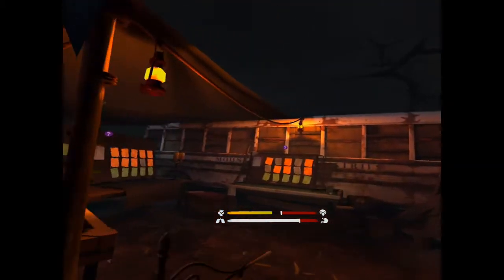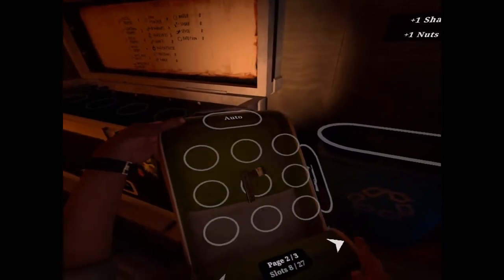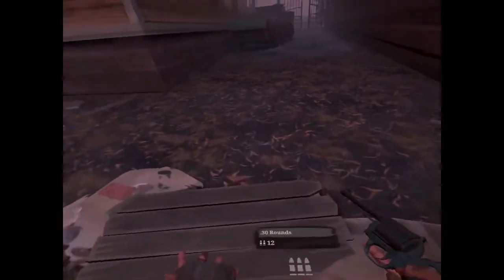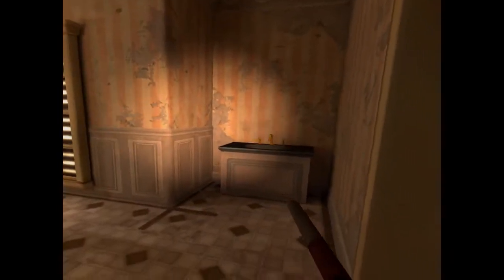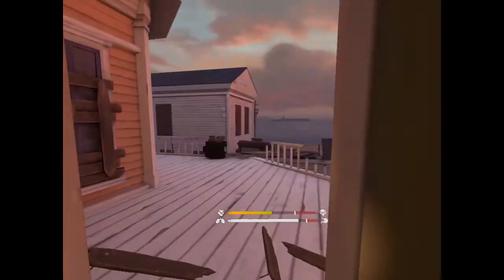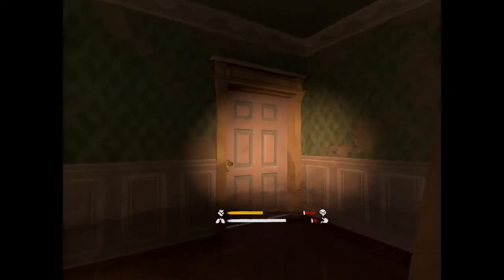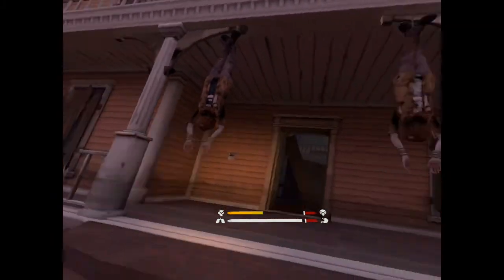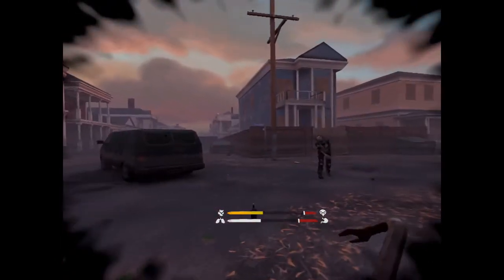Walking Dead: Saints & Sinners Oculus Quest 2 Gameplay | I DIED!!